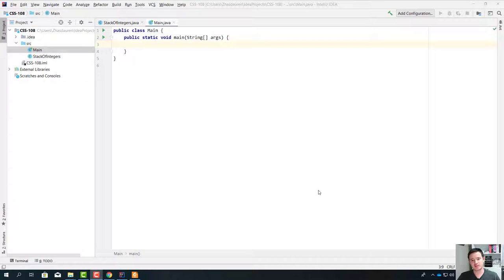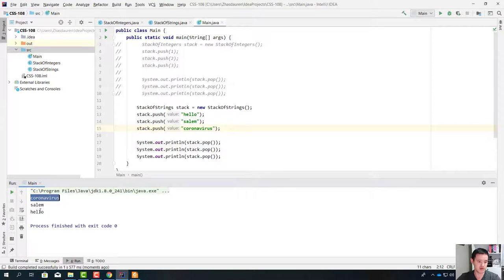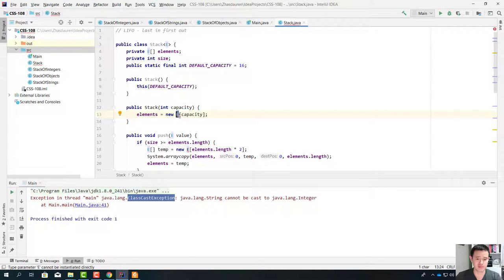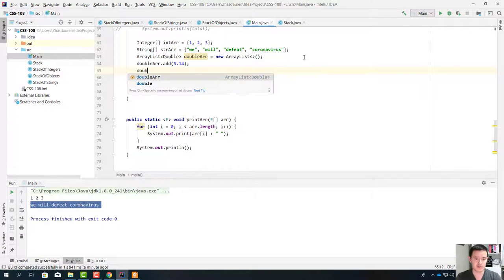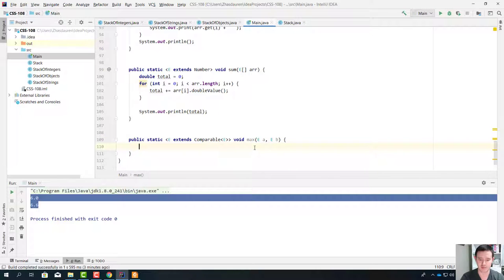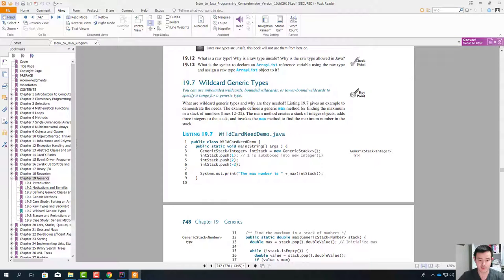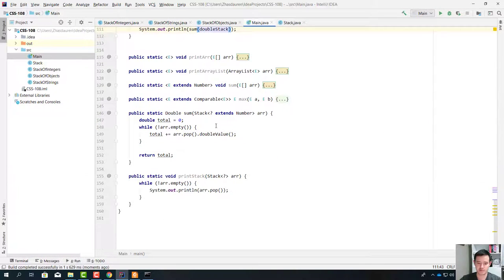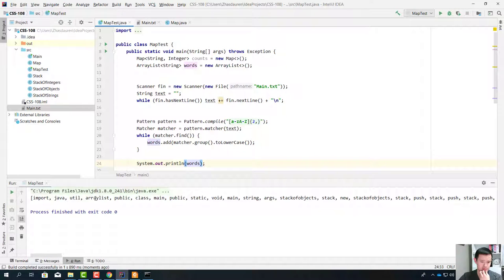Week 09. Video Lecture. Chapter 19. Generics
Please read playlist description.